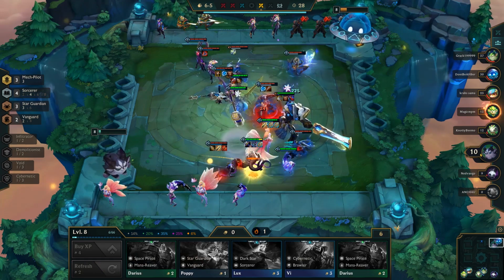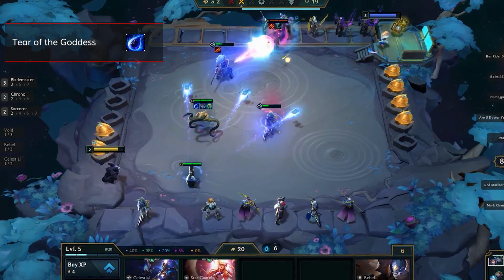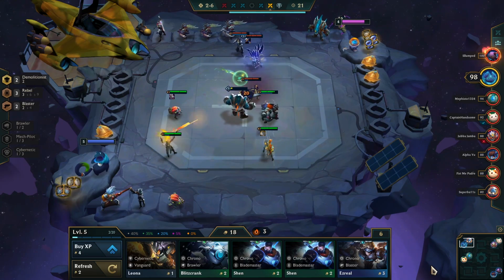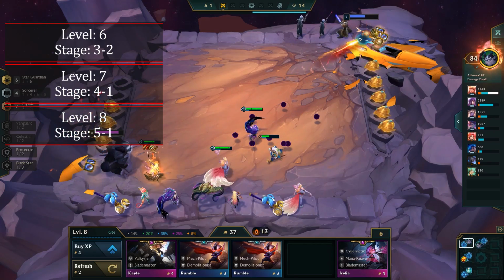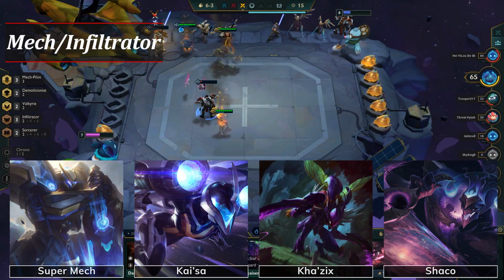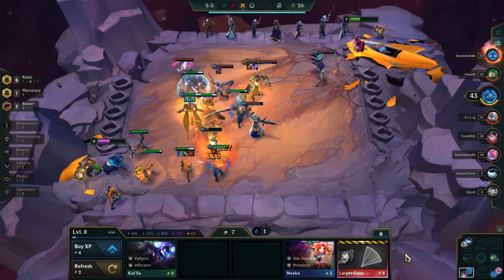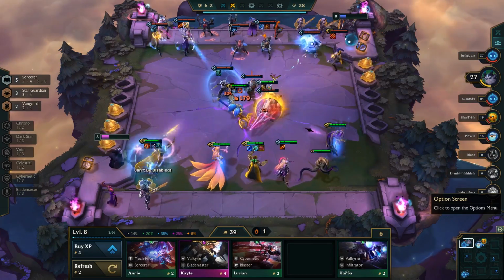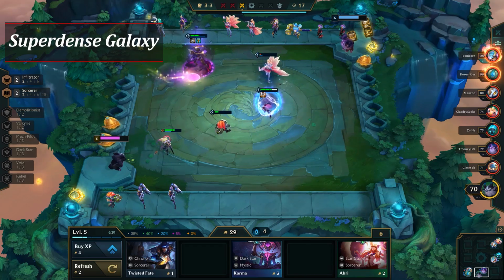BEST Ranked TFT Meta Guide - Teamfight Tactics Patch 10.9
We're finally reaching the end of another patch! Lets have an in-depth review of what the ranked meta has been like for the past couple weeks and see how you can climb during these last two days! Patch 10.10 is just around the corner!